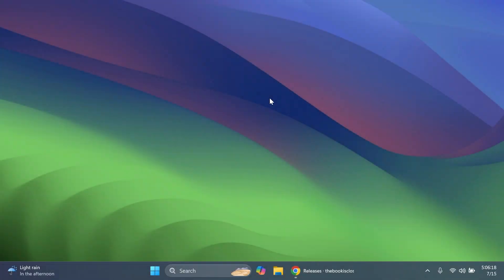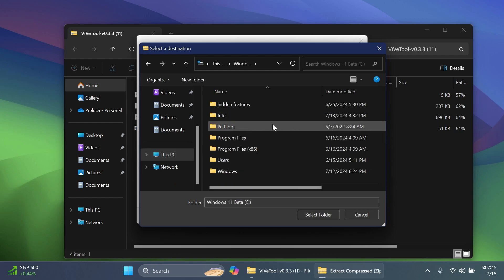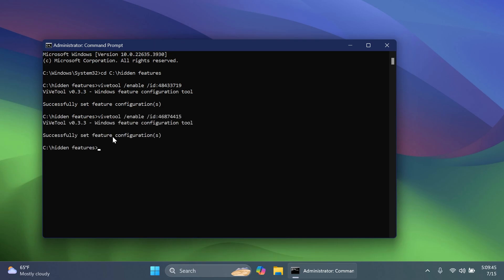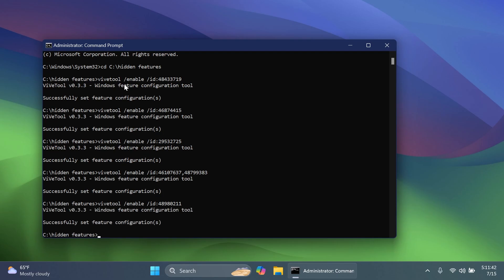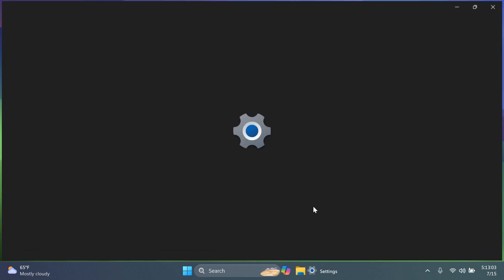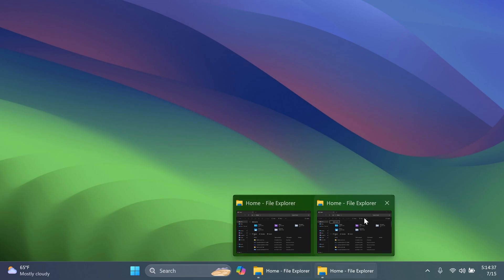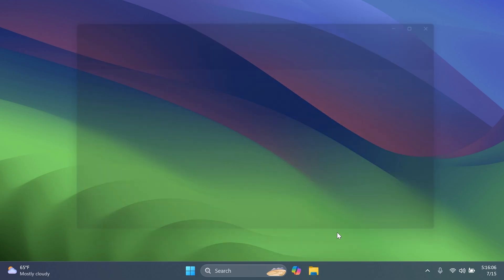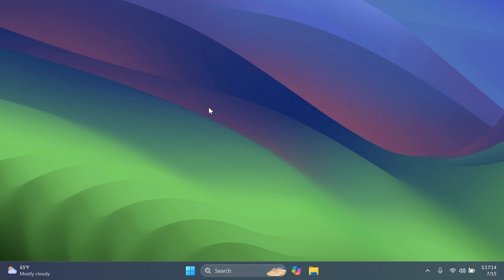How to Enable the New Taskbar in Windows 11 Build 22635.3930